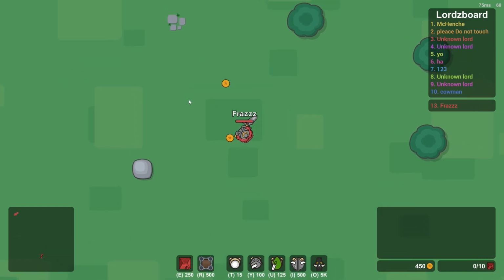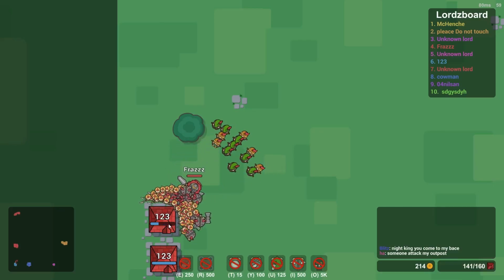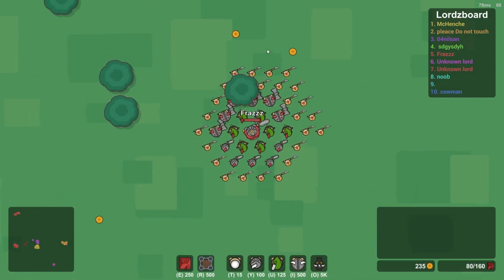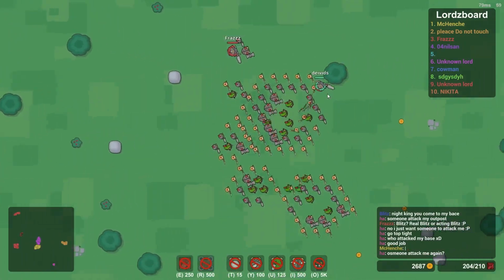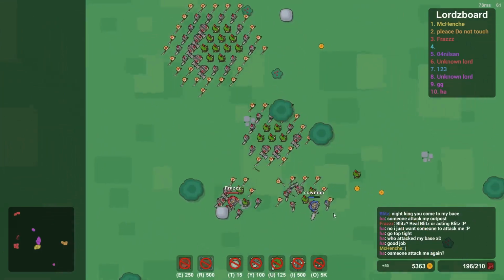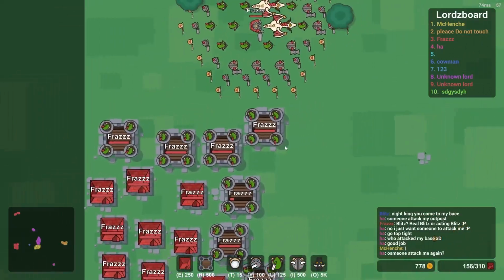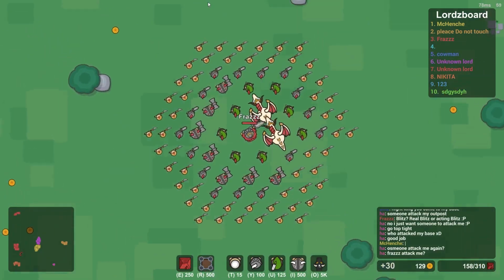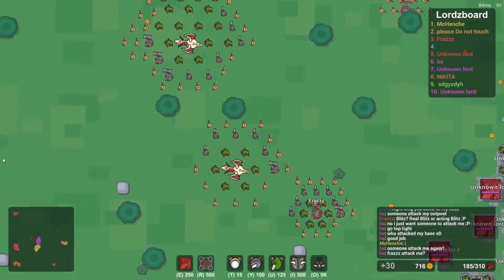Lordz.io - The Great Elven White Dragons!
Lets return to the awesome world of Lordz.io as we set about creating Elven White Dragons!